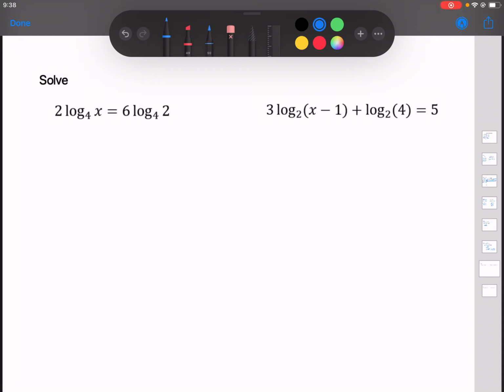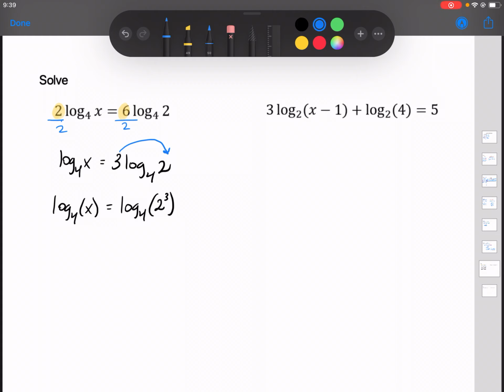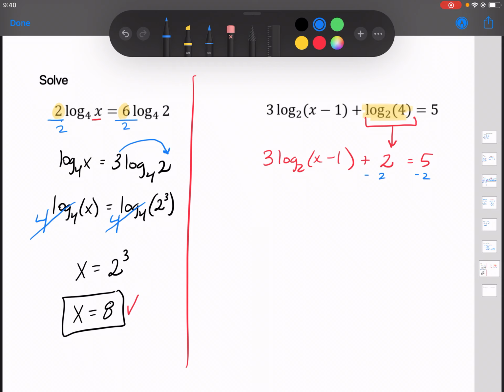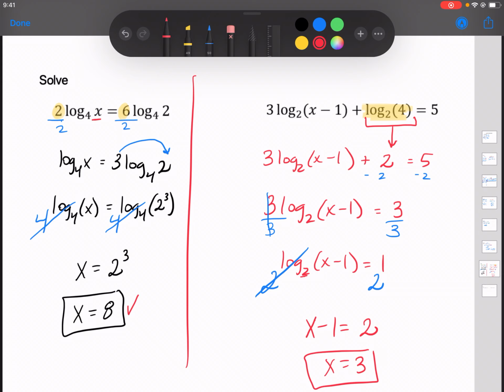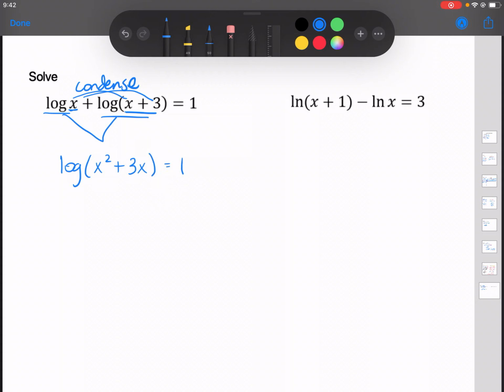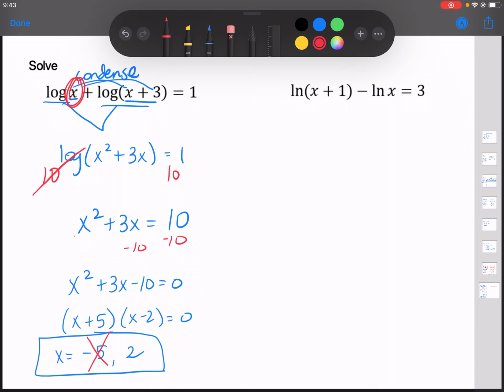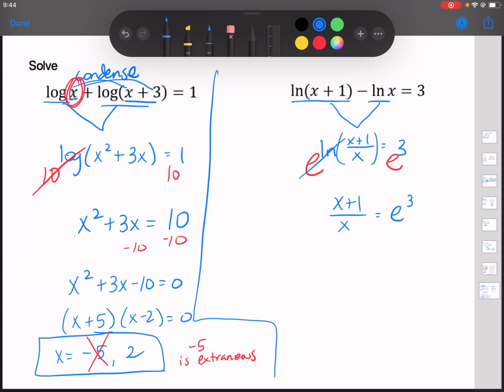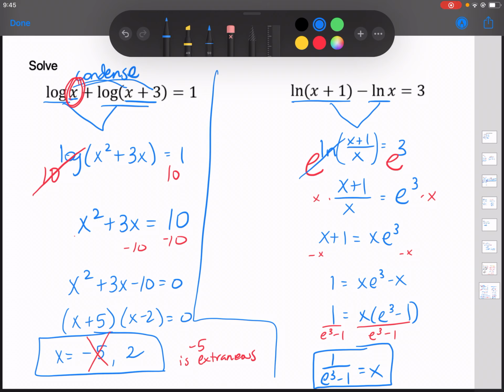M3H - Lesson 5.4c